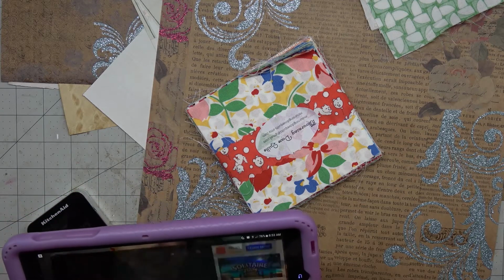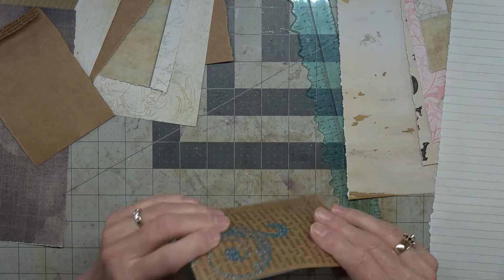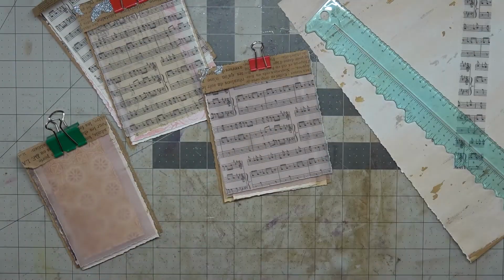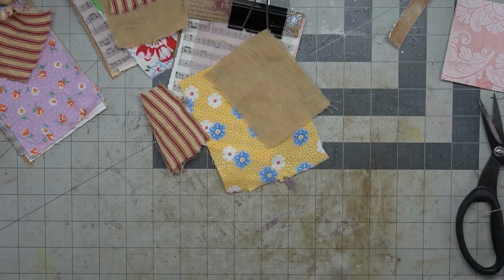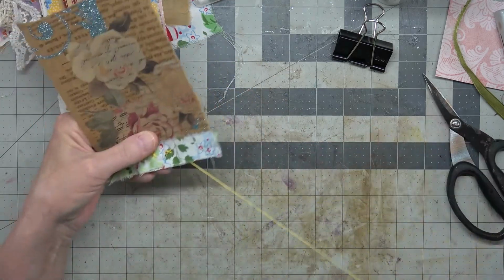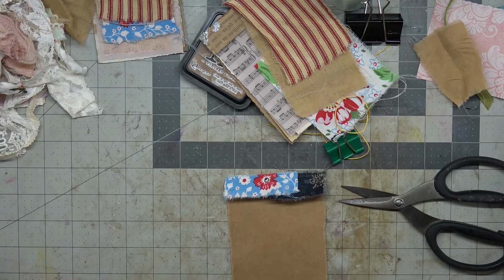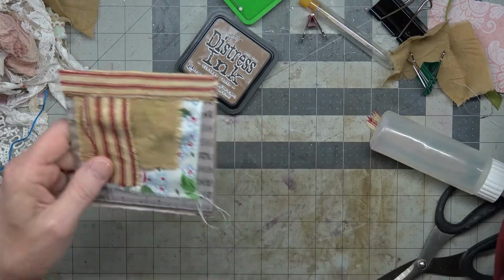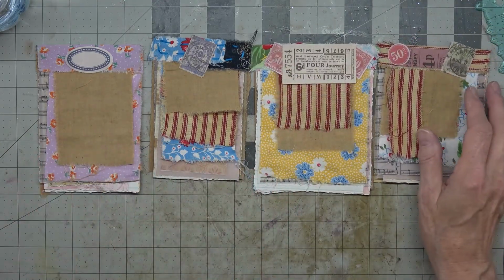Roxy's Weekly Challenge 19 - Tutorial - Handstitched Scrap Booklets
Roxys Weekly Challenge

Angela